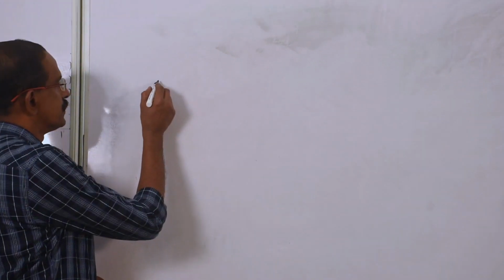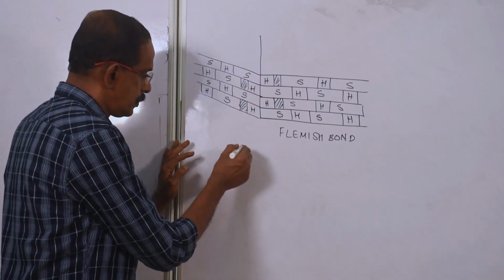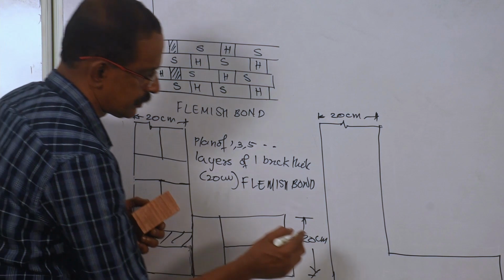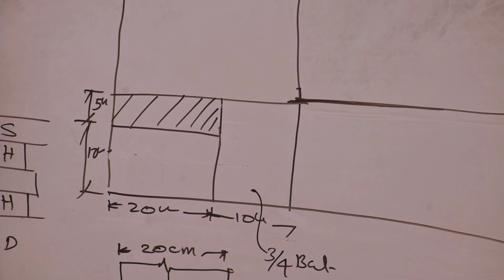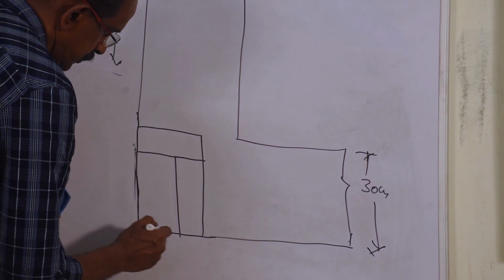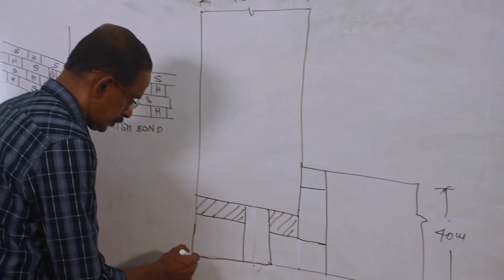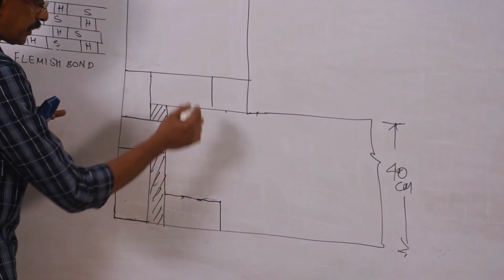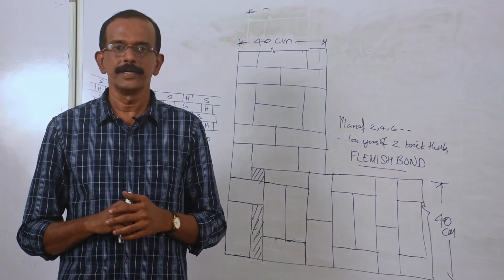Brick Masonry (Flemish Bond) - Civil Engineering Class (Unit 2, Lecture 5 ) | Basic Civil Made Easy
In this video we have explained " Flemish Bond", an important type of Brick Arrangement in detail.
This is video is the continuation of our last video on Brick Masonry.

Arrangements of bricks in different patterns during the construction is  confusing for many , This video will solve your confusions once and for all.

Contents with Time codes (Just click on the time code highlighted in blue )
Chapters:
0:00    Intro
2:21   Top view of 1 brick thick Flemish bond-odd layers
4:34   Top view of  1 brick thick Flemish bond-even layers
7:12   Top view of 1½ brick thick Flemish bond-odd layers
10:21 Top view of 1½ brick thick Flemish bond-even layers
12:30  Top view of 2 brick thick English bond-odd layers
16:05 Top view of 2 brick thick English bond-odd layers
18:13   Summary
Construction of the superstructure of all buildings are done by bricks or stone . Superstructure is a major  part in the construction process . So a Civil Engineer must have proper practical knowledge about the different patterns followed in brick masonry for the superstructure.

 Civil Engineering knowledge will be shared in a simple language, which makes it easy to understand.

This video will be  very helpful for Civil Engineering students . We assure you that once you watch the video, you will be able to fully understand the topic of 'Brick masonry' .

Our Goal is to provide you with the best classroom experience .
In a nutshell, Basic Civil Engineering knowledge at your fingertips.

This video is created as per the latest First Year B.Tech Syllabus of CUSAT and will be useful for the students B.Tech / B.E Degree offered by other universities as well.

Happy Learning ...

Basic Civil Made Easy
for Simple Civil Engineering Videos

Image Credits:

1. Flemish Bond | Nicholas Noyes | Flickr
2. Indian Coffee House Image : Adv.TK Sujith ( Wikimedia Commons)